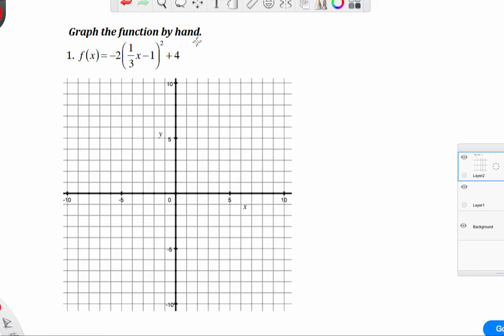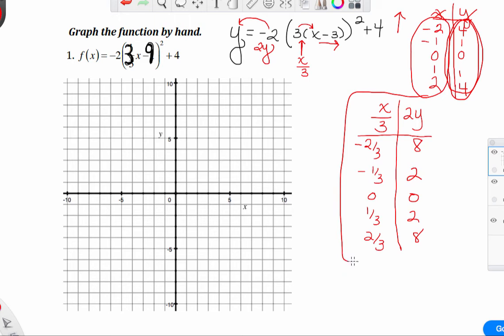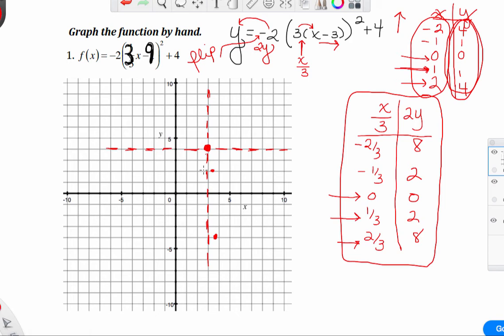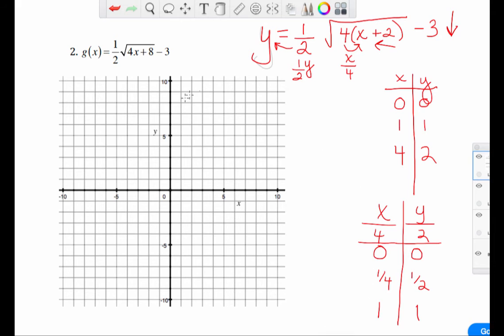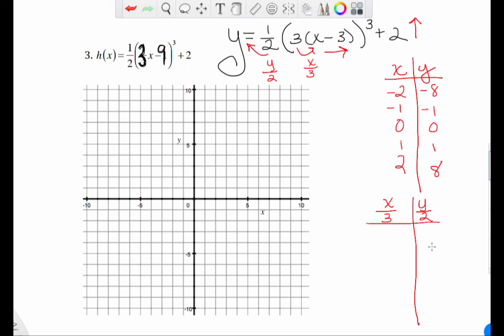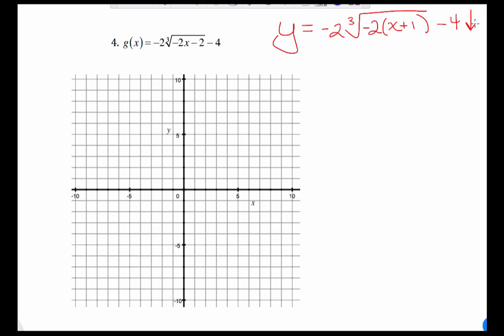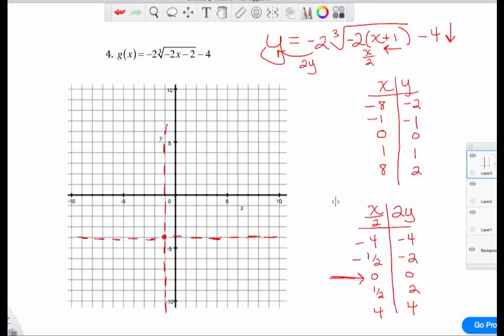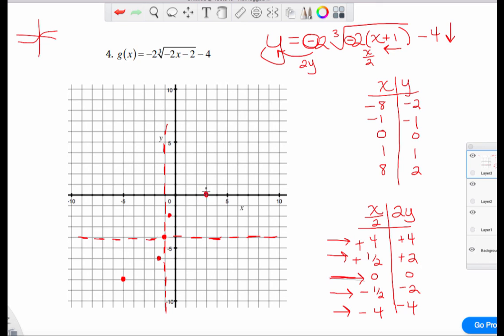2 4 Supp {1 4}